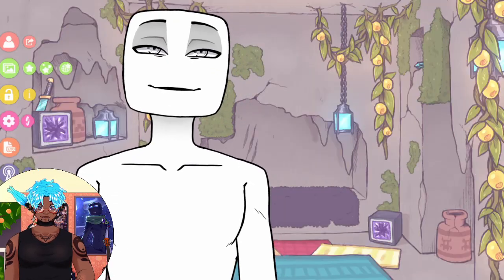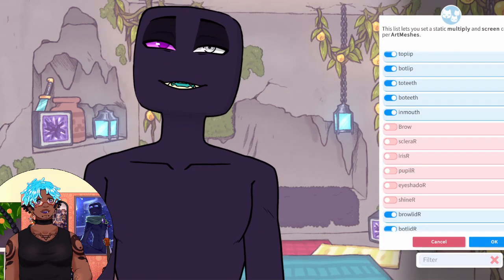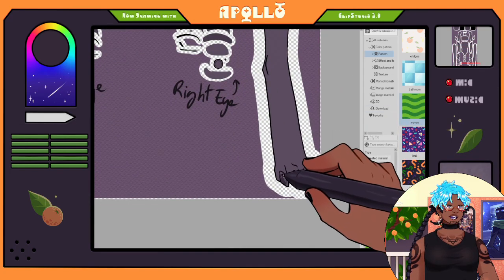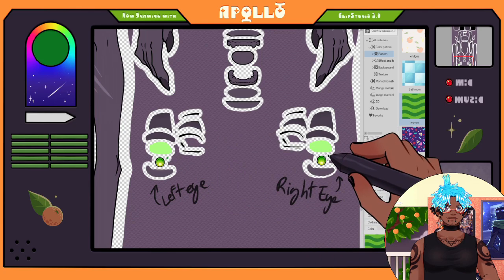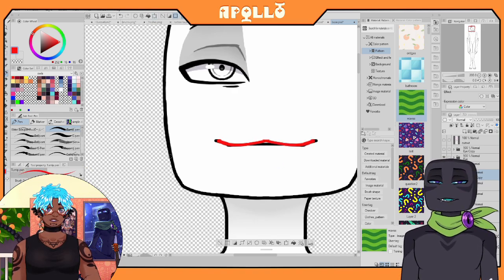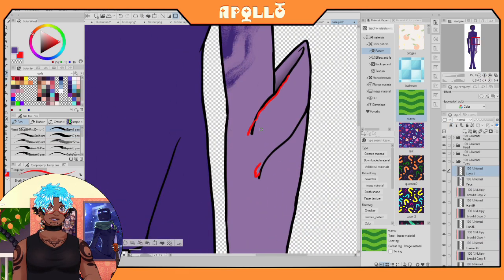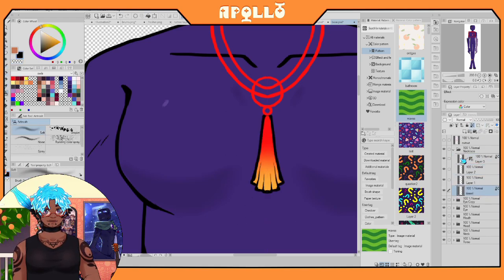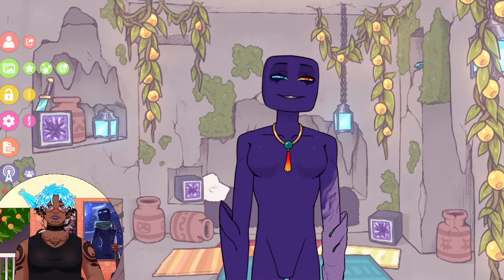[QAV] Live2D Enderman Base customization